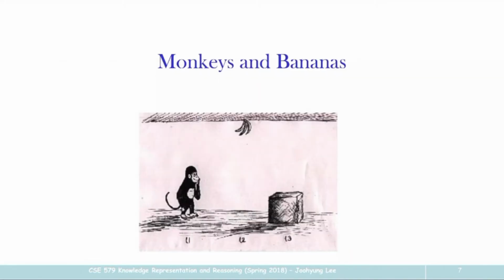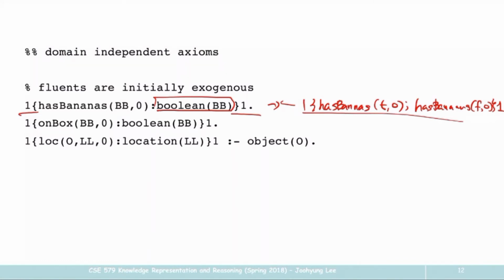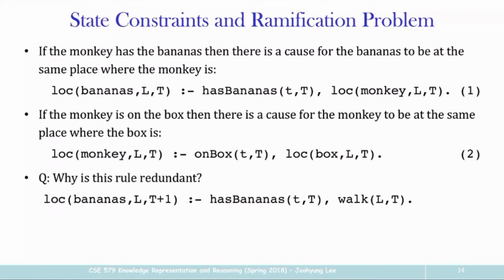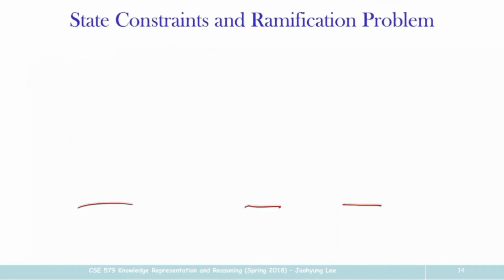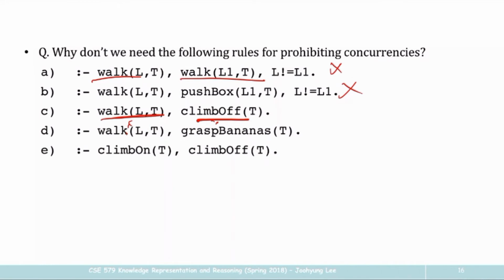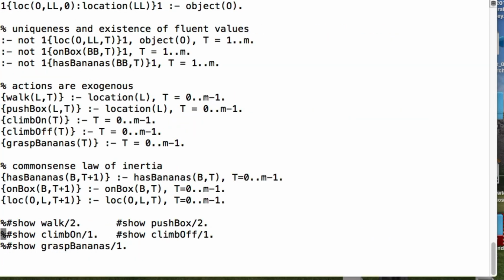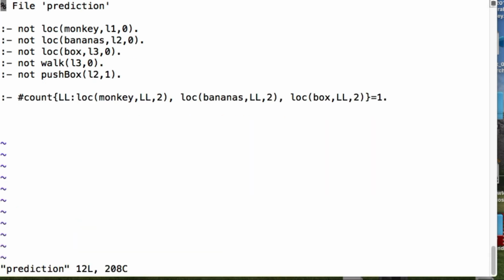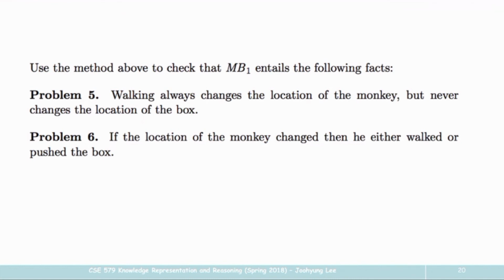ASU CSE 579 Knowledge Representation (2018) Lec15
Planning, prediction, postdiction